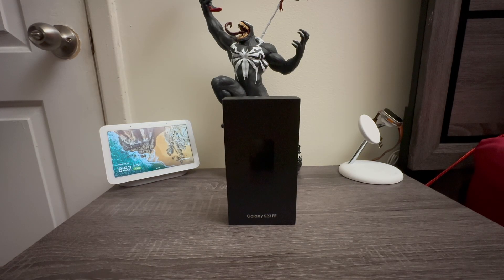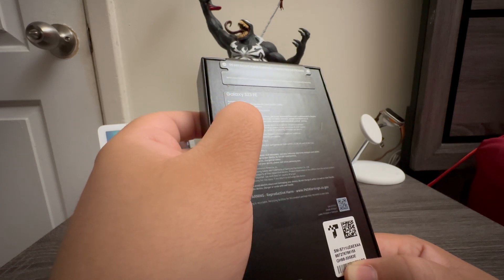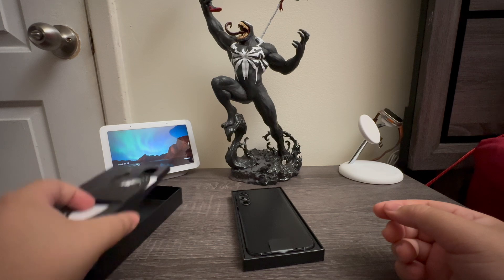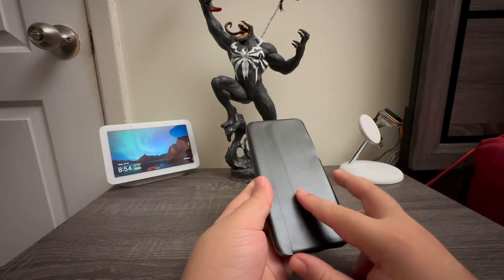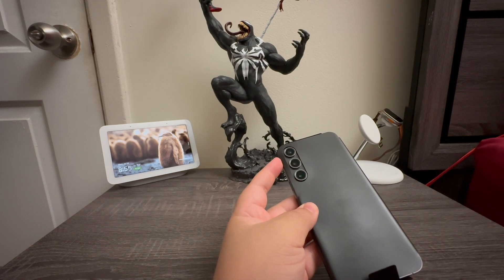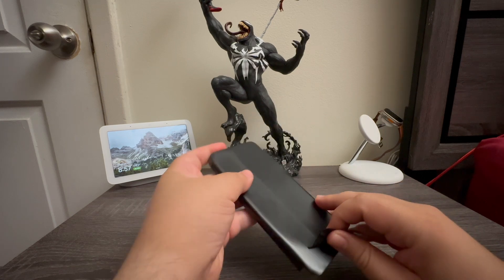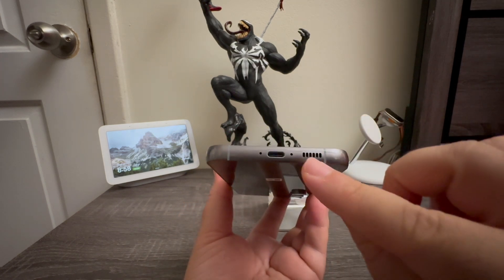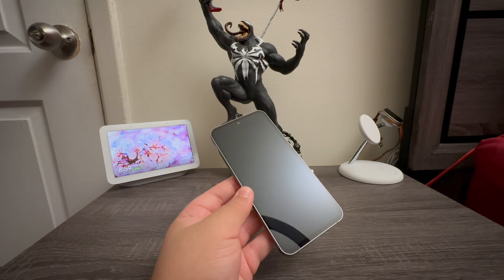Samsung Galaxy S23 FE Unboxing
COLOR : Graphite
MEMORY : 256GB
Key Features
50MP (Wide) + 12MP (Ultra-Wide) + 8MP (Tele) Rear Cameras
Dual Pixel 10MP Front Facing Camera
33 Hours talk time
10.62 Days standby time
2340 x 1080 pixels
6.4" FHD+ Dynamic AMOLED 2X
Other features
AI Enabled
Long Lasting 4500 mAh Battery You Can Rely On
Super-Fast Charging Capable
Powerful Qualcomm Snapdragon 8 Gen 1
Premium Display
High-Resolution Triple-Lens Camera
Nightography
AI-powered Editing Tool
30x Space Zoom
The Samsung Galaxy GS23 FE is jam packed with top features designed to elevate your everyday. View content or binge your favorite shows on a premium 6.4” FHD+ Dynamic display that’s smooth and easy on the eyes with an adaptive display that automatically adjusts screen brightness based on surrounding light levels. Capture stunning high resolution share worthy pictures with the triple lens camera. Stay powered with a super-fast charging capable 4500mAh battery that keeps up with your day. The premium processor lets you stream, game, and multitask easily from the palm of your hand. Experience it all on the nation’s largest and fastest nationwide 5G network1.
Additional spec details
Battery Description
4500 mAh
Ports
USB Type-C
Connectivity
Wi-Fi 802.11a/b/g/n/ac/ax,WiFI 6E, UMTS,HSDPA,HSPA+,LTE,5G, Bluetooth 5.3, NFC
Processor
Snapdragon® 8 Gen 1
Operating System
Android
Ram
8 GB
Maximum Expandable Memory
0 GB
Wireless Network Technology Generations
4G LTE, 5G
Supported Email Platforms
POP3, IMAP4, SMTP, Microsoft® Exchange, AOL, AIM, Yahoo!® Mail, GMail
M3, T3
WEA Capable
true
Mobile Hotspot Capable
true
Frequency
UMTS: Band I (2100), Band II (1900), Band IV (1700/2100), Band V (850), Band VIII (900); GSM: 850 MHz, 900 MHz, 1800 MHz, 1900 MHz; 5G: n25, n41, n66, n71, n78, n260, n261; LTE: 1, 2, 3, 4, 5, 7, 12, 13, 20, 25, 26, 28, 39, 40, 41, 48, 66, 71
Weight
7.37 Ounces
Length
0.3
Height
6.22
Width
3
3amp USB-C to USB-C Cable
SIM Pin/Ejector
Quick Start Guide
Terms & Conditions